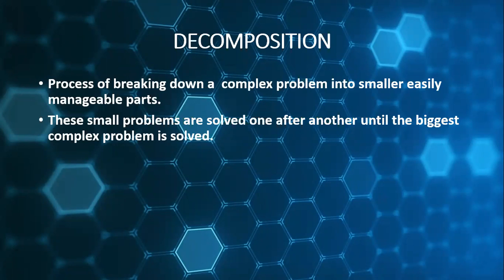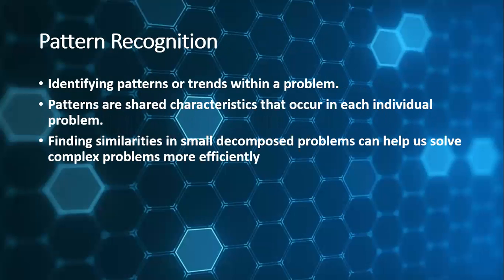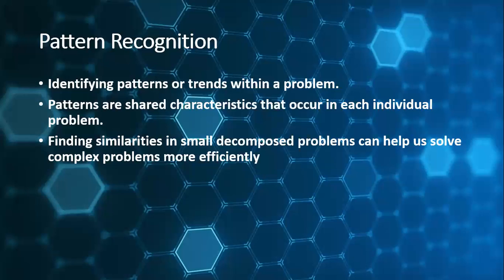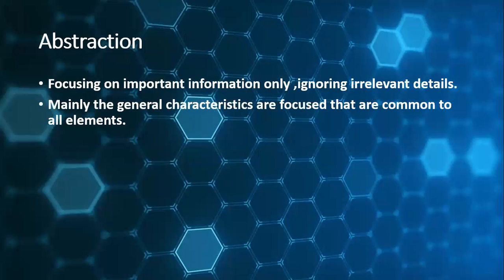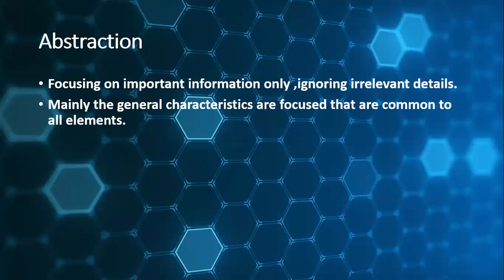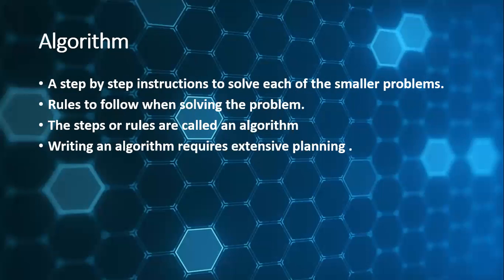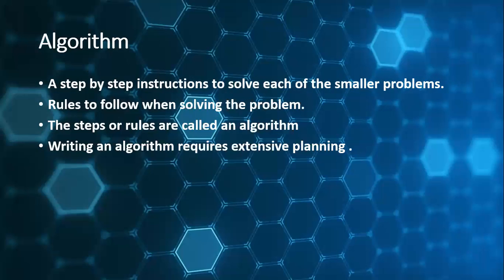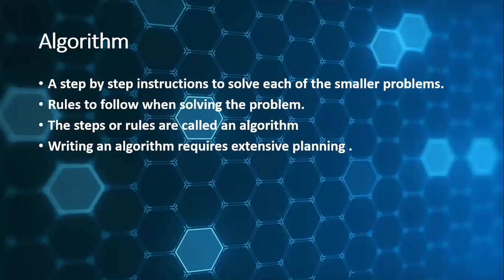JS/CS/11/Computational Thinking/ Part 2 / Wk 5/ D3